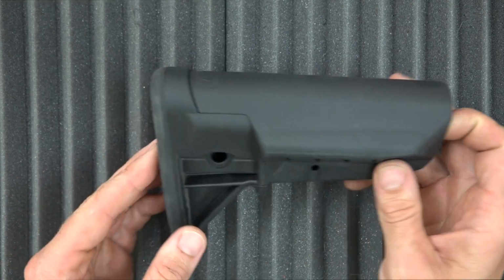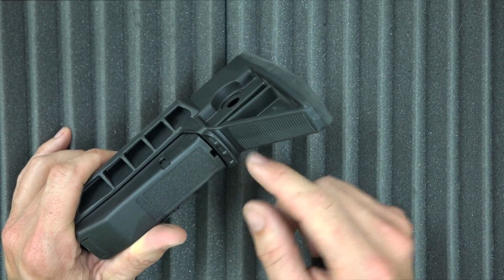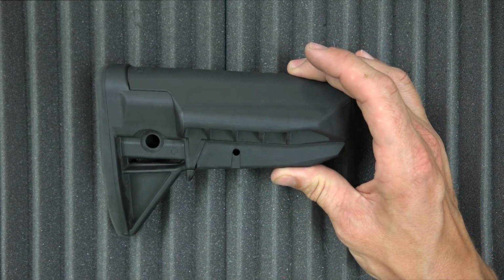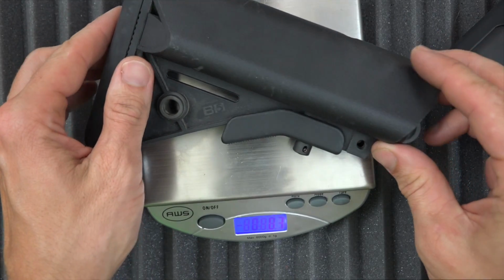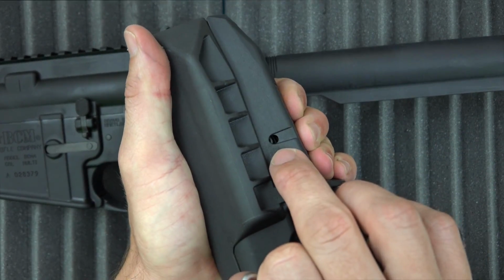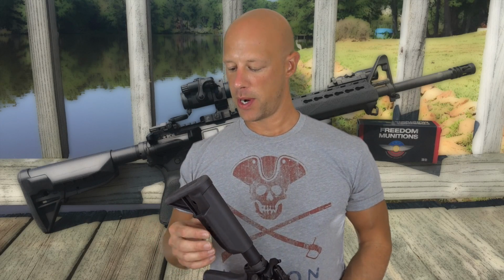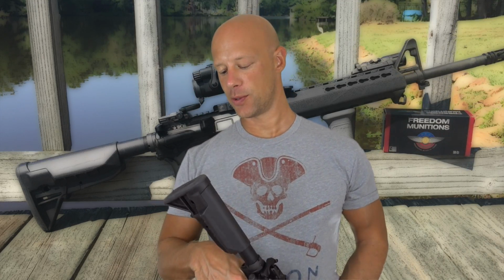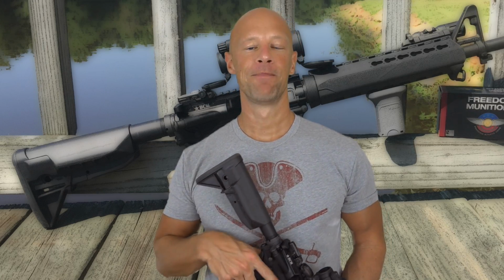Bravo Company's New SOPMOD MOD 0 AR-15 Gunfighter Stock Review (HD)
I got a first look at this BCM stock back in 2016 and now that it's been released here's the full review.

Instagram.com/seniorgunsngear